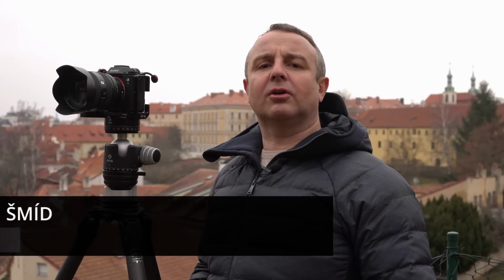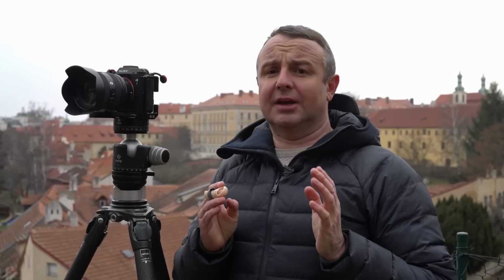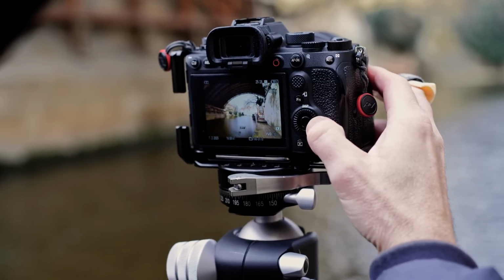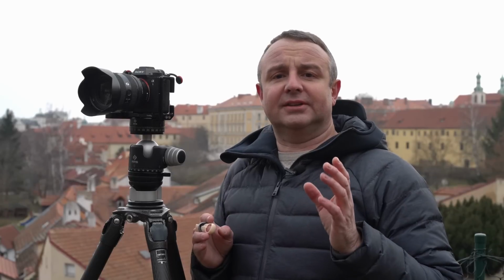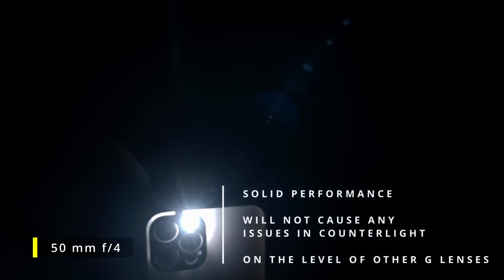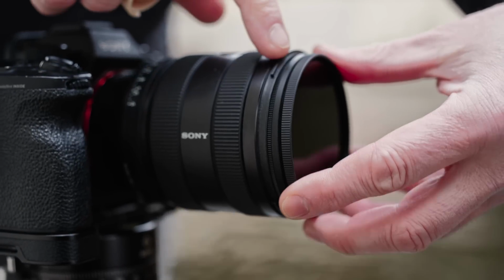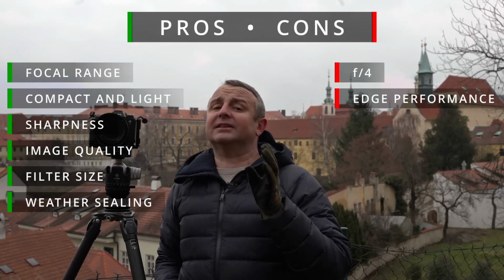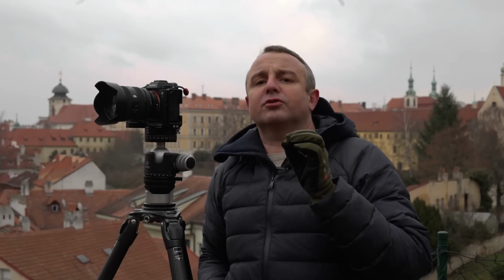Sony 20-70mm F4 review: A Landscape Photographer's Dream…or Disaster?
Is the Sony 20-70mm f/4 G the best all-around zoom lens for landscape, travel, and video? In this in-depth review, we put this unique wide-to-telephoto zoom through its paces to see if it truly delivers.

With a 20mm ultra-wide field of view at one end and a 70mm reach at the other, this lens breaks the traditional 24-70mm zoom standard. But is it a game changer, or does it sacrifice too much for versatility?

We test the sharpness, contrast, distortion, vignetting, and real-world usability of the Sony 20-70mm f/4 G. How does it perform for landscape photography, travel shots, and videography? And how does it compare to other zoom lenses like the Sony 24-70mm f/2.8 GM II or the Sony 24-50mm f/2.8 G?

💡 Key topics covered in this video:
✔️ Is the 20mm wide end really a big advantage over 24mm?
✔️ How sharp is this lens across the entire zoom range?
✔️ Vignetting & distortion – dealbreaker or easily corrected?
✔️ Can this f/4 aperture handle low-light and bokeh?
✔️ Filter compatibility – is 72mm a sweet spot for landscape shooters?
✔️ Should you buy the Sony 20-70mm f/4 G, or is there a better alternative?

🔥 Who is this lens for?
If you're a landscape photographer, travel shooter, or hybrid content creator, the Sony 20-70mm f/4 G promises a lightweight, all-in-one solution without constant lens swaps. But does it live up to the hype?

📌 Want to improve your landscape photography?
Join one of our photography expeditions and learn composition, light, and camera techniques in real-world conditions!

Chapters:
00:00 - Introduction: Is this the perfect landscape lens?
01:20 - Why the 20-70mm Range Stands Out
02:08 - Build & Handling: First Impressions
02:50 - Key Focal Lengths for Landscapes
04:45 - Field of View Test: 20mm vs. 24mm
05:25 - Sharpness Test: Center & Corners
06:48 - Distortion: Barrel & Pincushion
08:09 - Flare & Backlight Performance
08:30 - Vignetting: How Noticeable Is It?
09:50 - Filters: Thread Size & Stacking
10:40 - Autofocus & General Usability
10:59 - Aperture, Light Sources & Bokeh
11:20 - Video Features & Focus Breathing
11:45 - Final Verdict: Who Is This Lens For?
13:40 - Conclusion & Key Takeaways
15:30 - Join Our Photography Expeditions